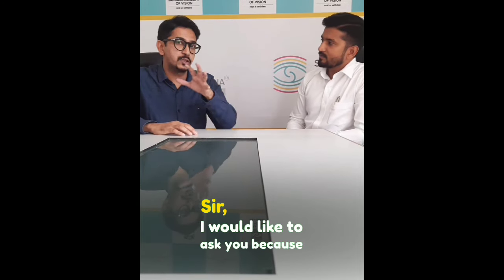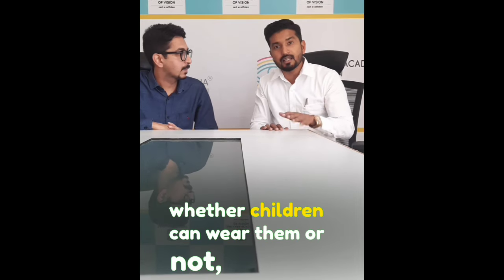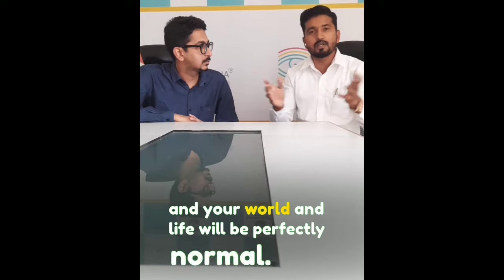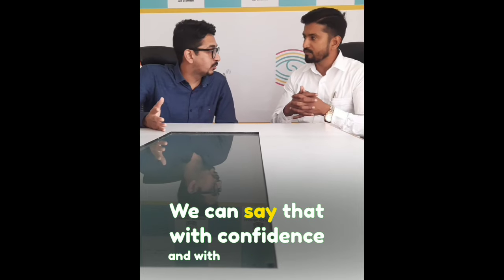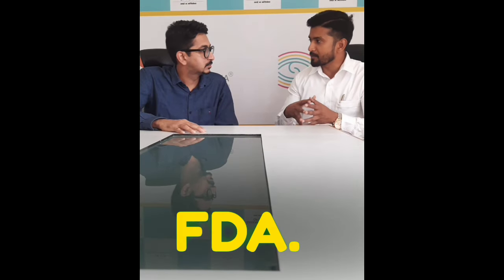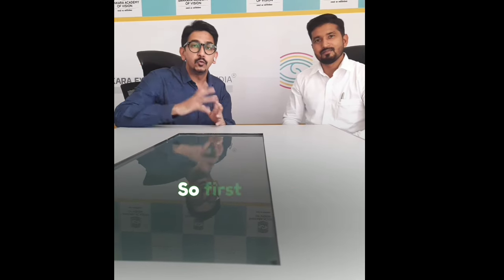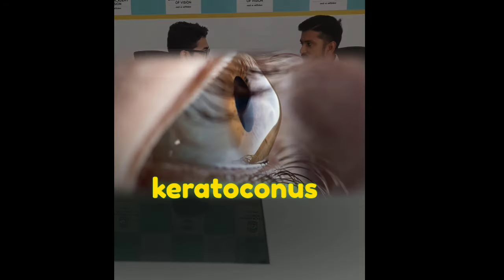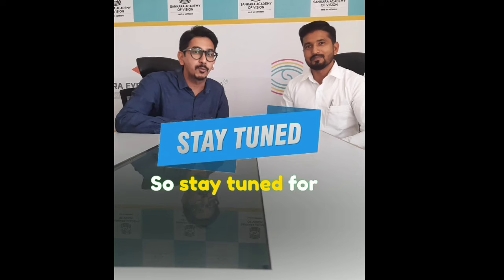How Safe is Orthokeratology - Ortho-k lens I चश्मा हटाने का सेफ उपाए I Wonders of Corneal reshaping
Welcome to Optom. Abhinav Maharwal's channel, your go-to destination for all things optometry and eye care! 🌟 Join us as we navigate through the latest advancements on how safe is orthokeratology, bust myths, and engage in enlightening conversations with leading experts in the field.

🔍 In this episode, Optom. Abhinav Maharwal teams up with Dr. Nooruz Zaman to explore the safety of orthokeratology and FDA-approved contact lenses. 🛡️ Together, they delve into the research, discuss regulatory standards, and provide valuable insights into the safety measures associated with these innovative contact lens options.👁️

 But that's not all! We also uncover key takeaways related to contact lenses, from proper hygiene practices to lens care tips and beyond. 💡 Whether you're new to contact lenses or a seasoned wearer, this discussion will equip you with essential knowledge to ensure optimal eye health and comfort.👨‍🔬

* Time Stamps*
0:00 - 0:16 - Introduction
0:17 - 1 : 54 - How safe is orthokeratology?
1:55 - 2:16 - FDA approved contact lenses.
2:17 - 3:12 - Key takeaways related to contact lenses.